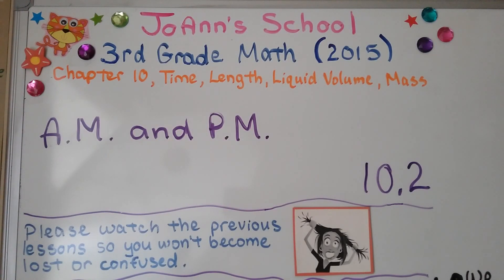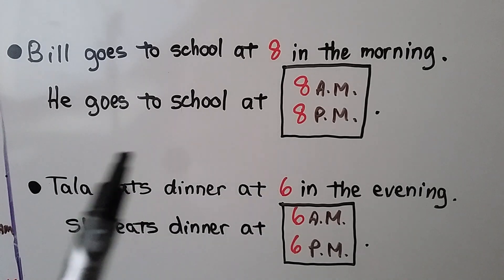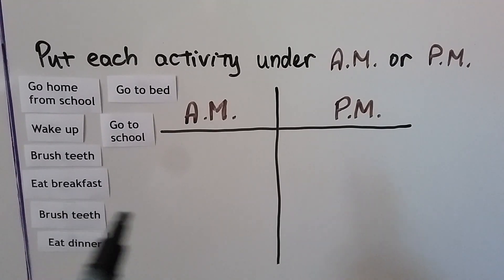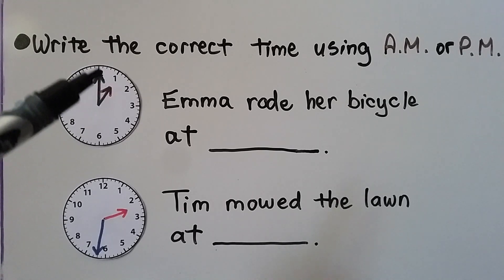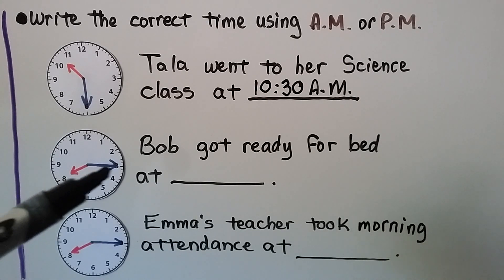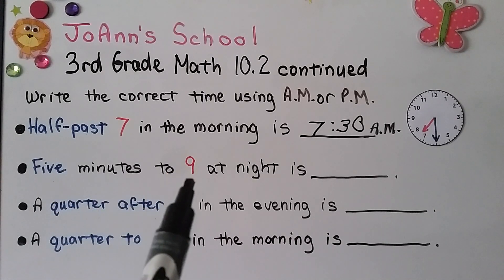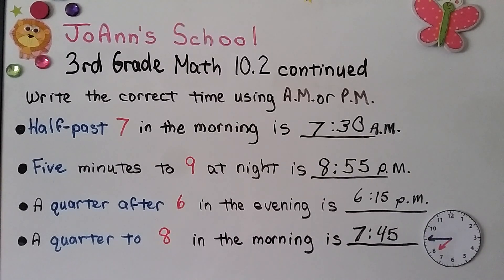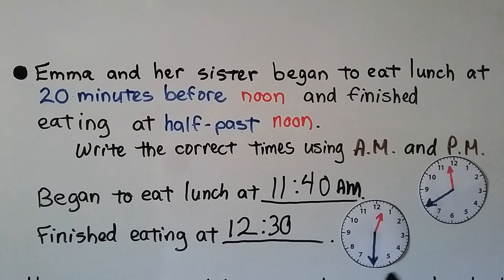3rd Grade Math 10.2, A.M. and P.M.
See the link below to my Clocks, Time, and Calendars playlist.  A.M. is the abbreviation for the Latin ante meridiem. It represents the hours and minutes from 12 o'clock at night to 11:59 in the morning.  P.M. is the abbreviation for the Latin post meridiem. It represents the hours and minutes from 12 o'clock at lunch time to 11:59 at night. There are 24 hours in each day. This means the hour hand will go around 2 full times for each day. The first 12 hours are a.m. The second 12 hours are p.m.  We see the different acceptable ways to write AM and PM. We look at the numbers on the clock stretched out as a number line showing morning as a.m. and afternoon and evening as p.m. We put some activities under the correct heading of a.m. or p.m. we use clues from a statement to determine whether a clock is showing a.m. or p.m. We write the correct time using a.m. or p.m.